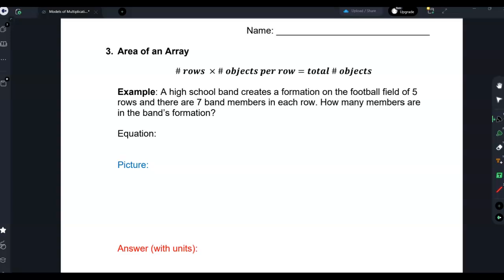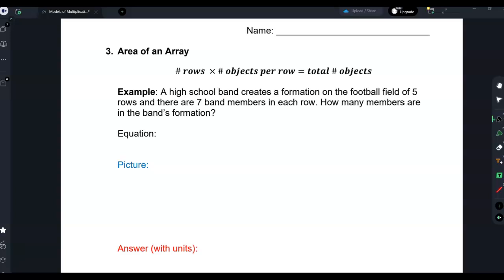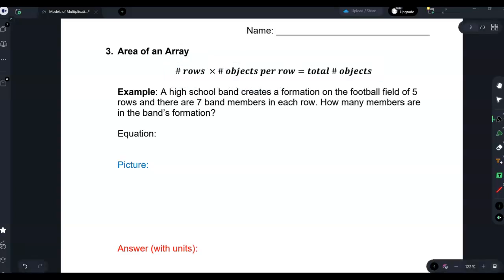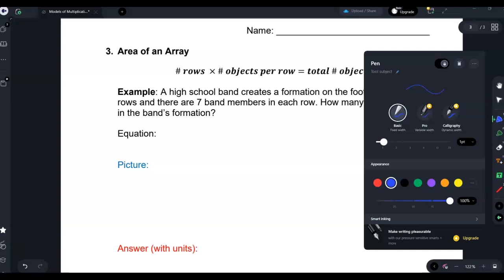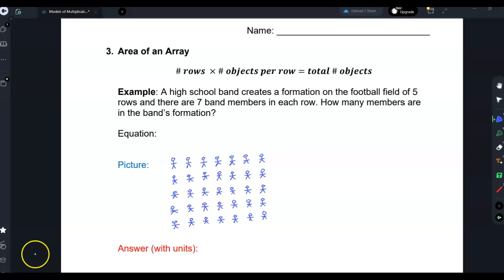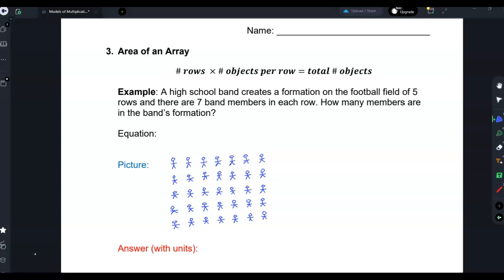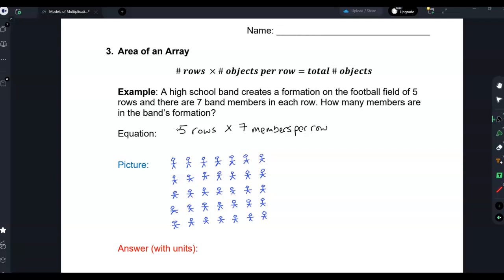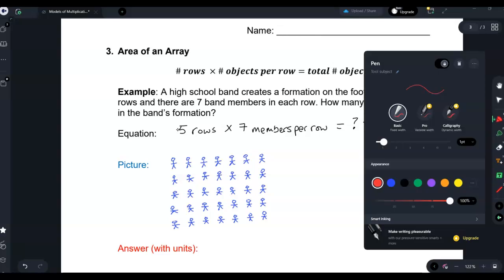Area of an Array